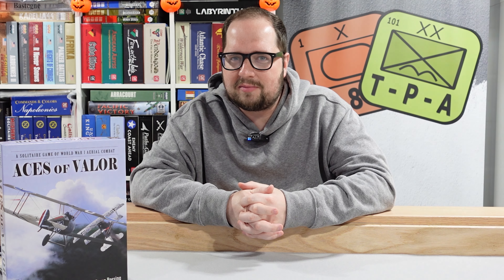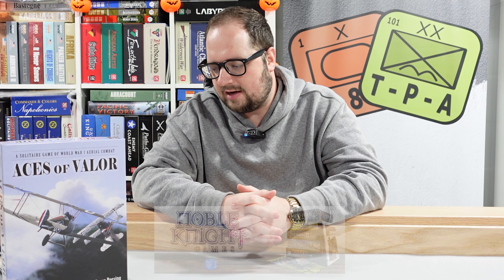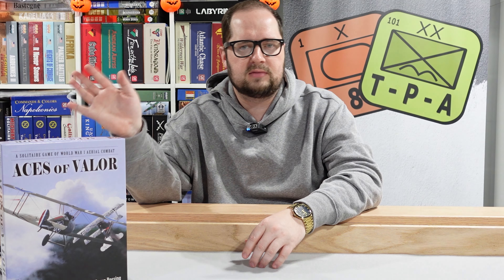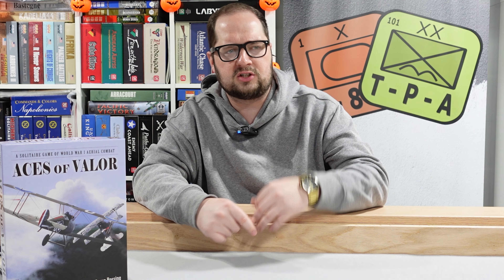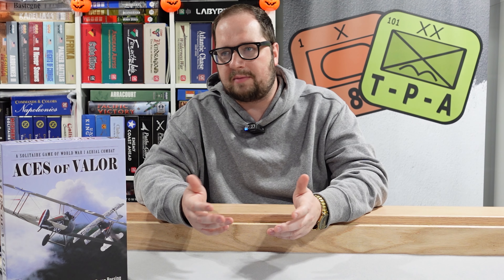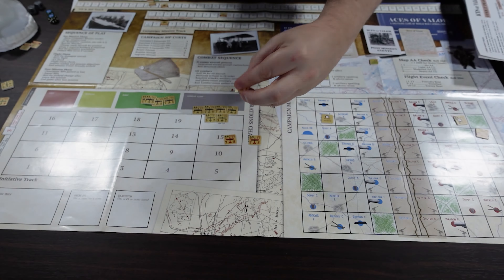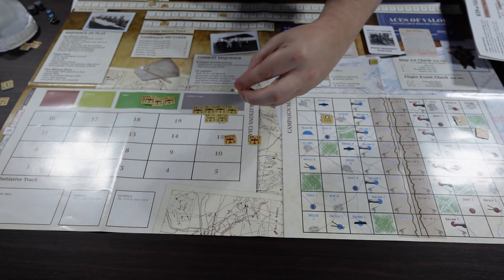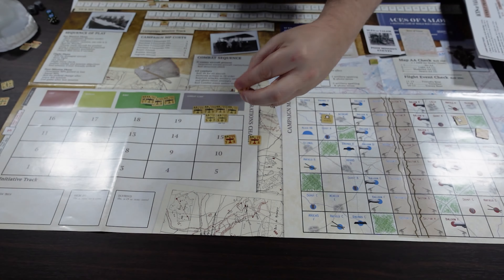Review | Aces of Valor | Legion Wargames | The Players' Aid